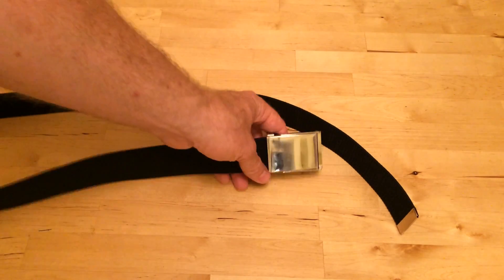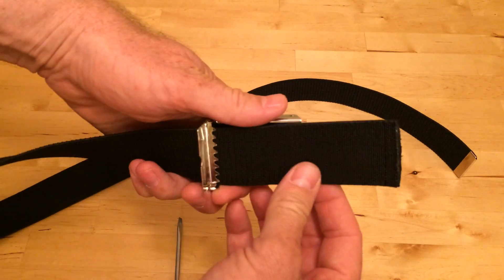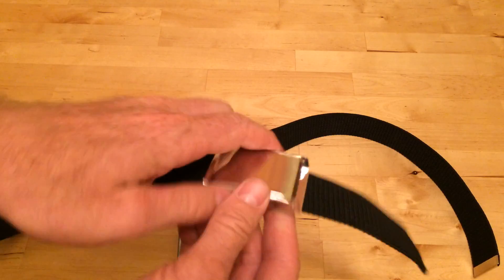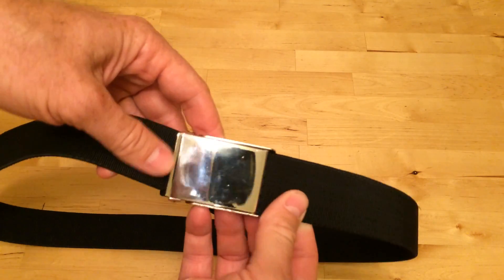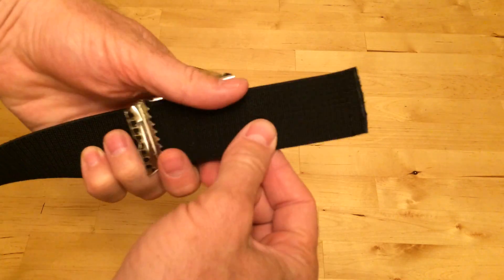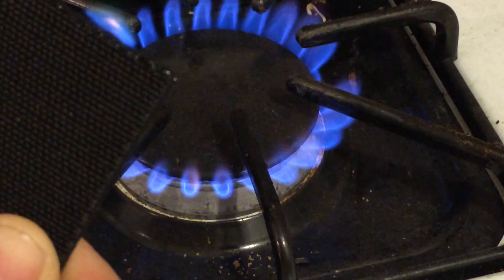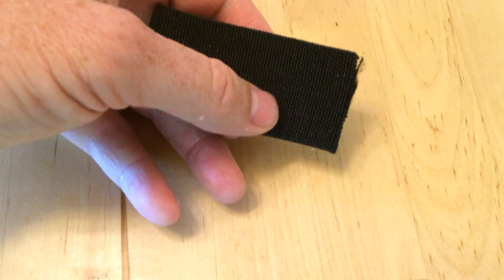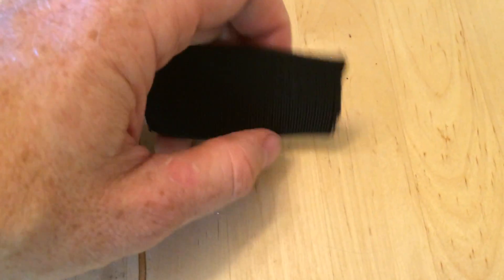How To Resize A Belt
Here is how to resize a belt. If you have this type of belt, with the latching buckle, you can resize it to make it smaller by removing the belt buckle, cutting the belt, sealing the cut with fire or super glue, and replacing the belt buckle. That is how to resize a belt to make it fit you.